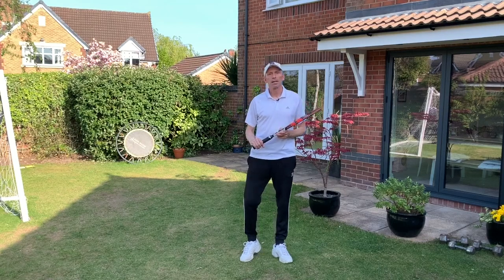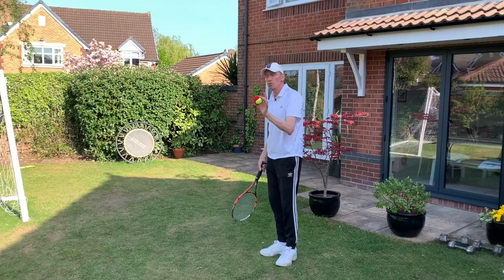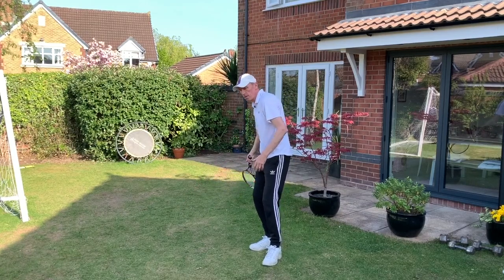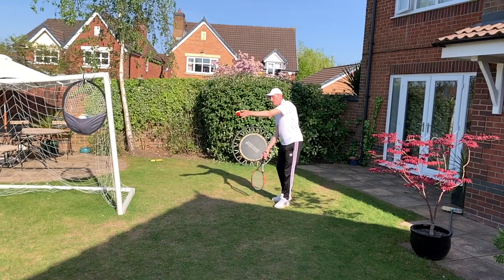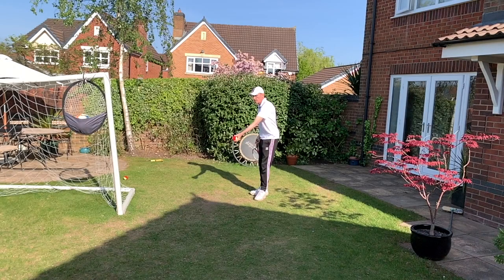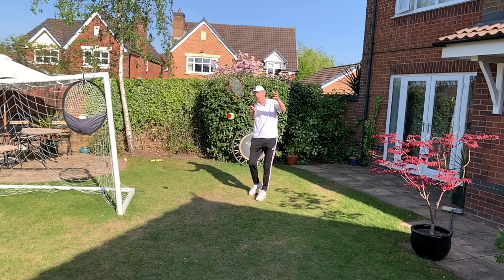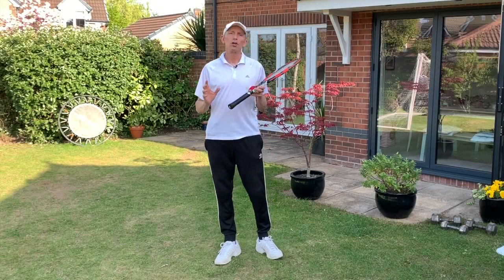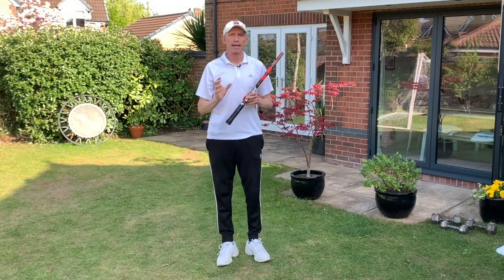Topspin Forehand For Beginners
The Topspin Forehand for beginners often proves elusive & even some experienced players can find it difficult. The key is to start with the racket head below the ball & then swing up & forward brushing up the back of the ball during contact.

The most common mistake is where players swing on a more horizontal plane. They might start with their racket head below the ball but before contact, they flatten their swing out making generating topspin & getting the ball over the net, a lot more challenging.

Concentrate on keeping the racket head below the ball until contact & simply brush up the back of the ball. If you finish with your elbow level with your chin, the racket facing forwards & catch the racket at the end of the swing it will confirm you have adhered to the correct swing path.

I've included a short video of Djokovic to highlight this point.

In this short video, I show you how to start with an abbreviated swing & then progress to a longer but still quite simple swing. I hit the ball without letting it bounce as this should make it easier to develop the topspin.

Topspin ground shots are safer than flat shots as you can hit higher over the net & the dipping effect of the spin should bring the ball down inside the baseline. This dipping effect will also allow you to hit more aggressively as the spin should drag your shot down into court even when the ball has been struck with pace.

The drills I show you are done in my garden but can easily be transferred to a tennis court, once lockdown is relaxed.

Good luck with your topspin. Let me know how you get on!